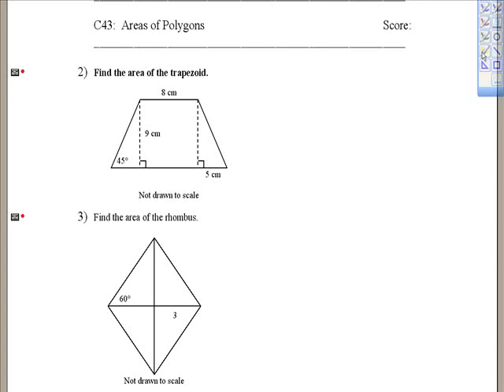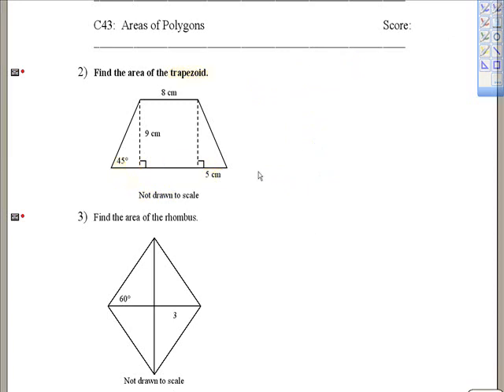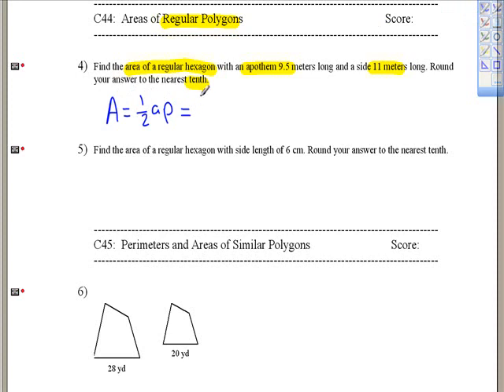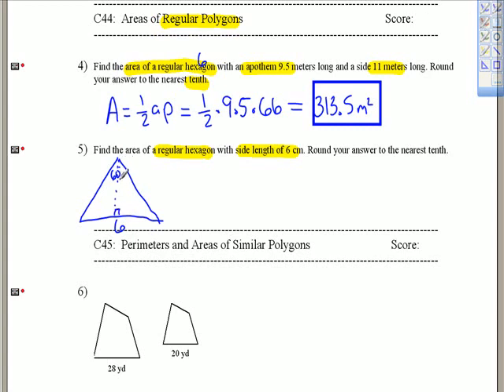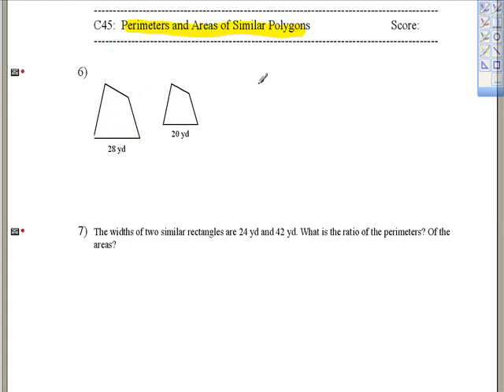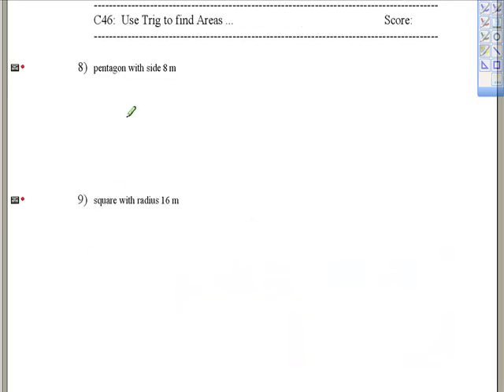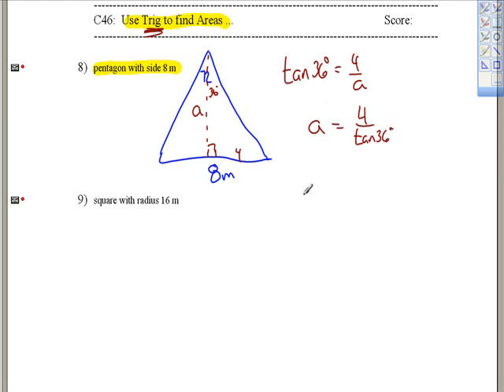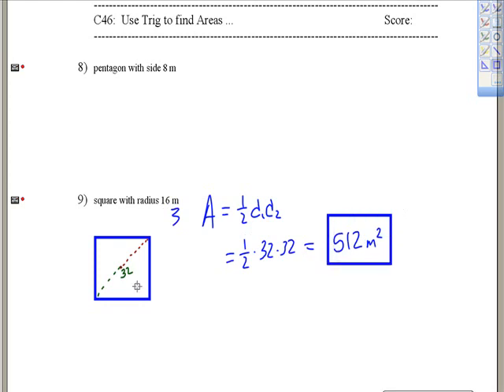GeomB CE 10 42 46